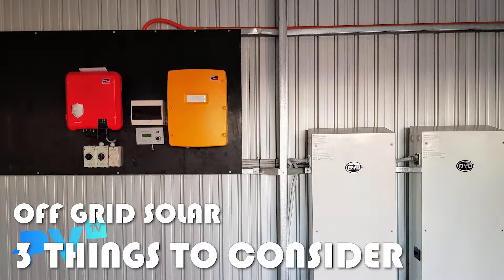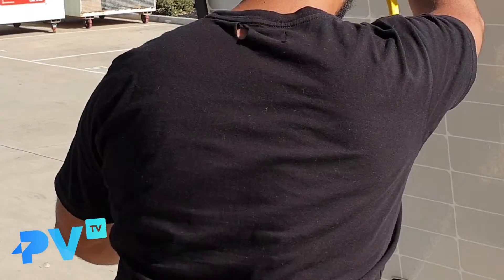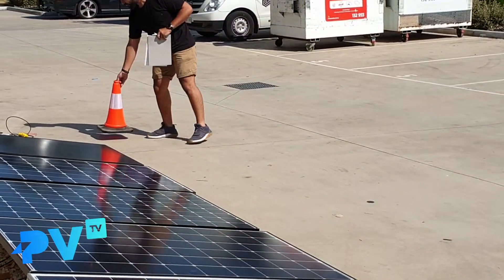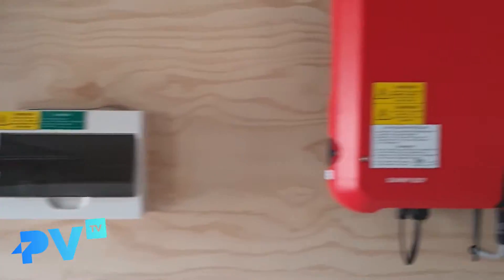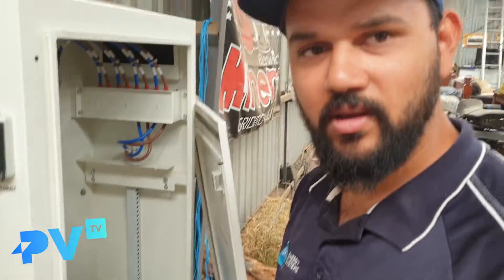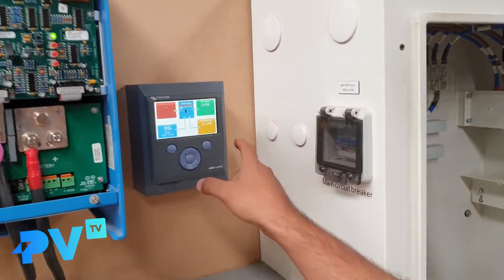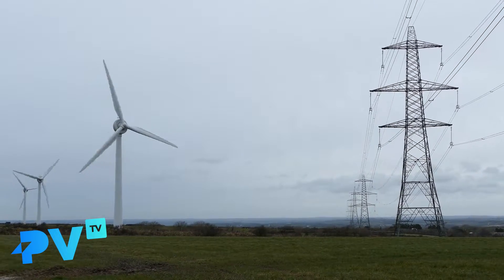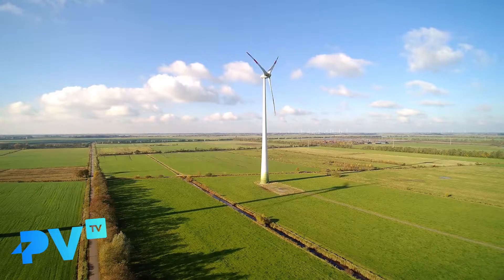PV-TV E20: OFF GRID SOLAR - SOME STARTING TIPS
For those with no power line to their property, off-grid solar and batteries are a great way to enjoy the comforts of electricity!

Today on the show we explore some of the basics of ''Off-Grid" solar and battery systems and things to consider when  going "'off the grid''.